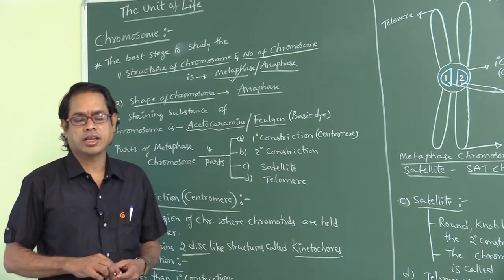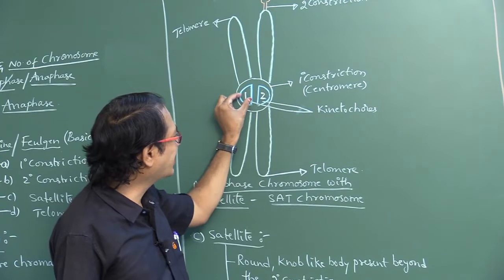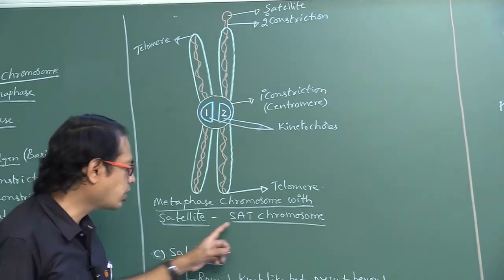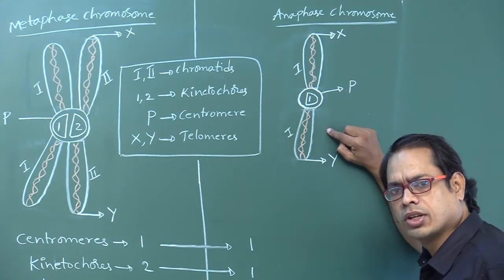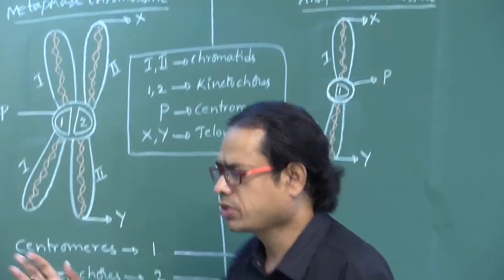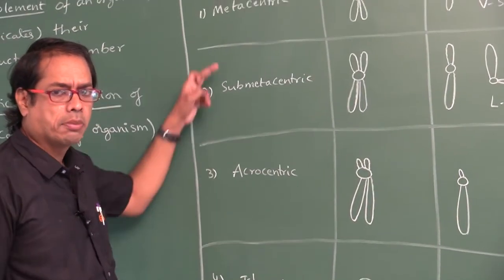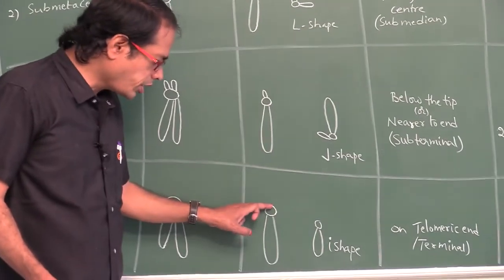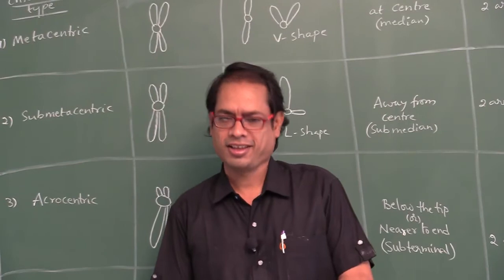Part 15-The Unit of Life